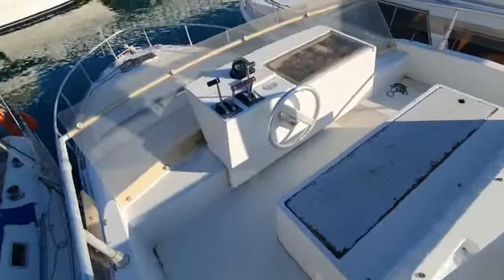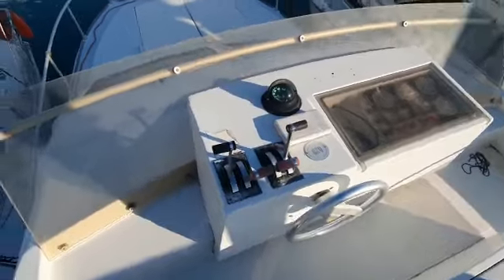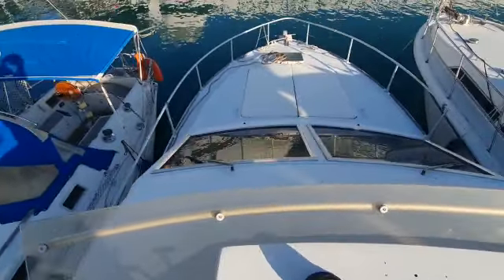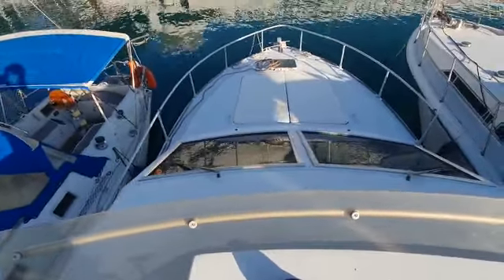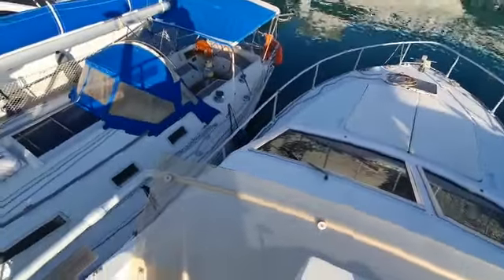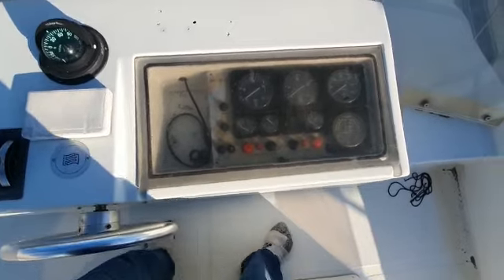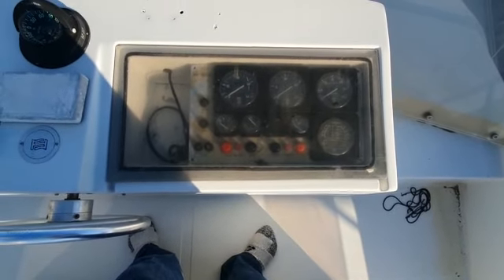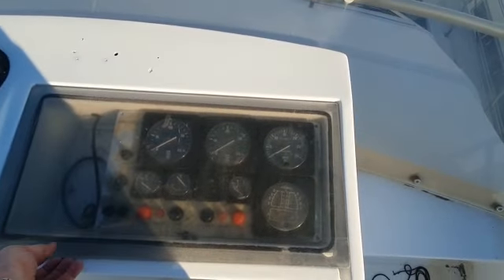Ferretti 36 FLY - Boatshed - Boat Ref#330112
Ferretti 36 FLY for sale with Boatshed Riviera Photos and video taken by Boatshed Riviera